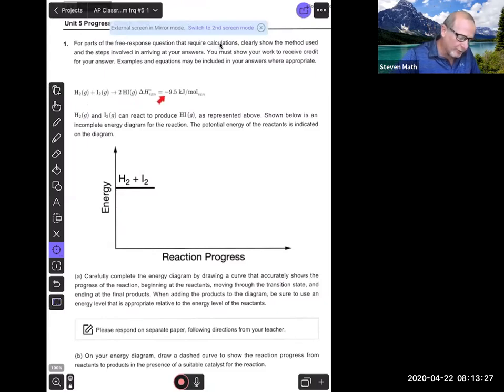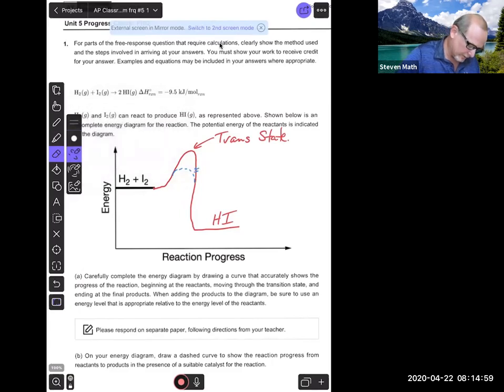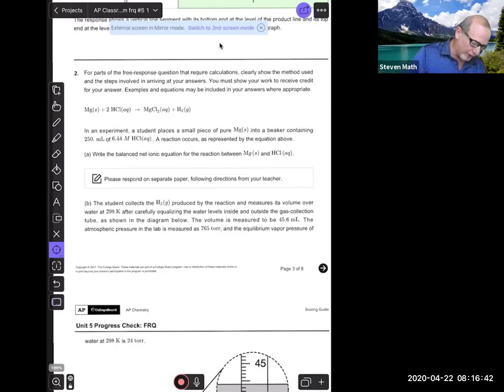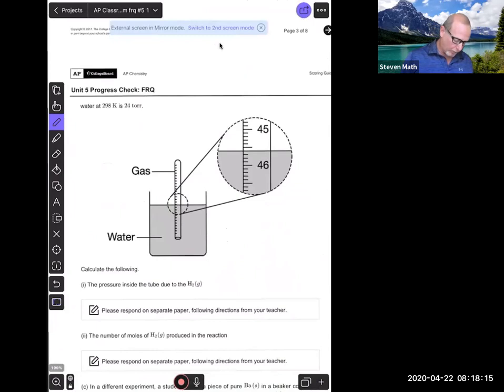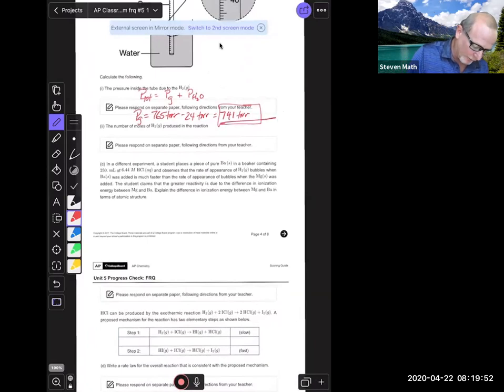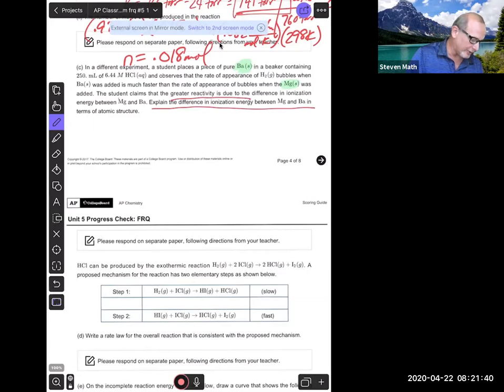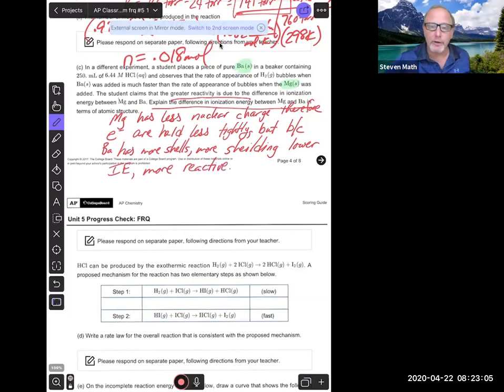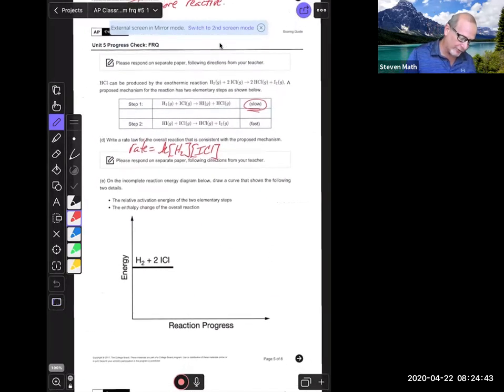AP Classroom Unit 5 FRQ Solution-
Good question